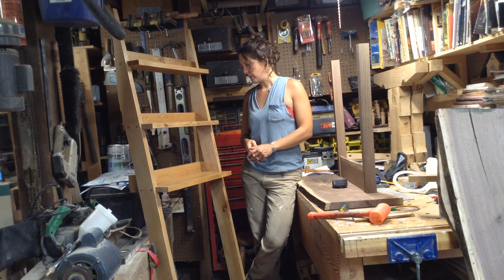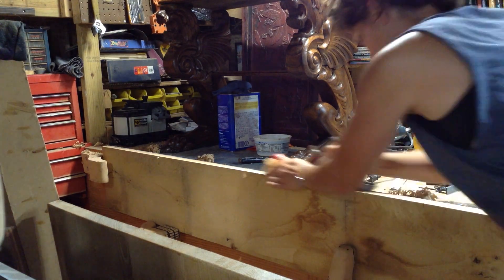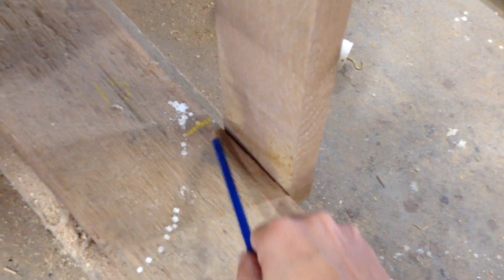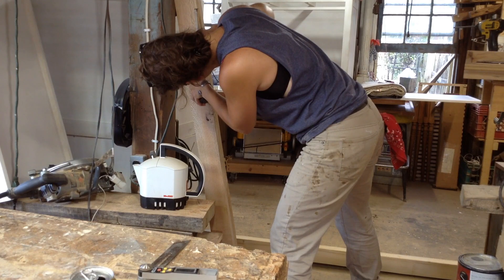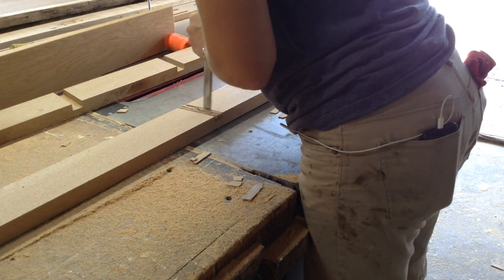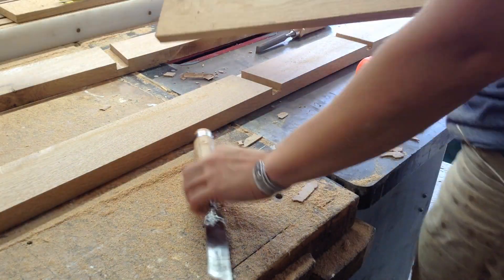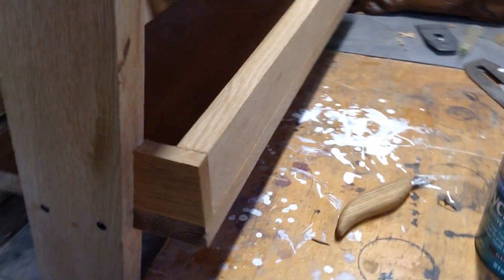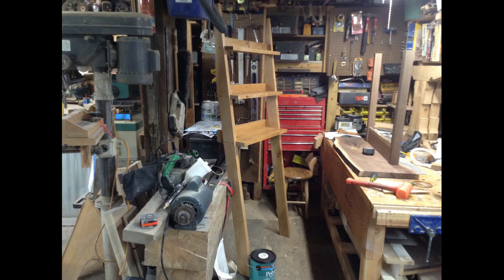Woodworking : DIY Ladder Shelf // How-To